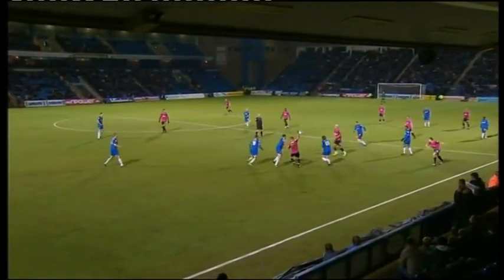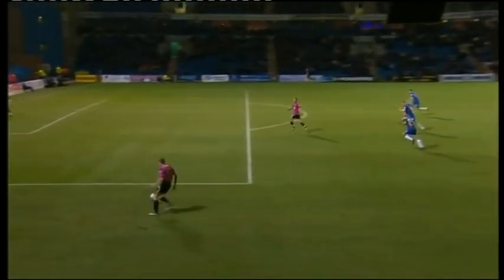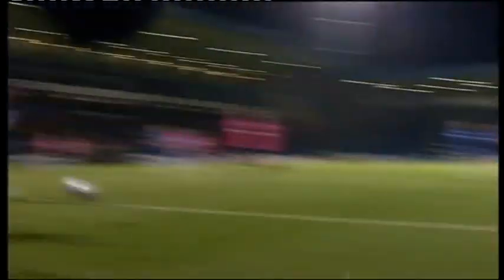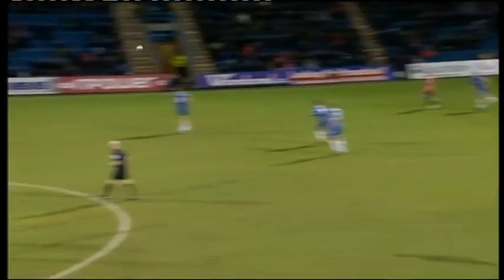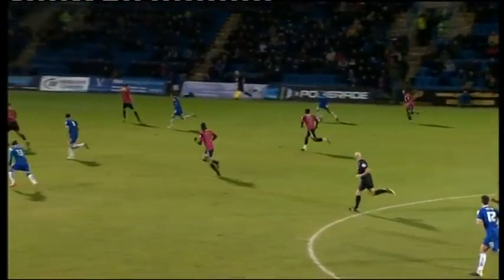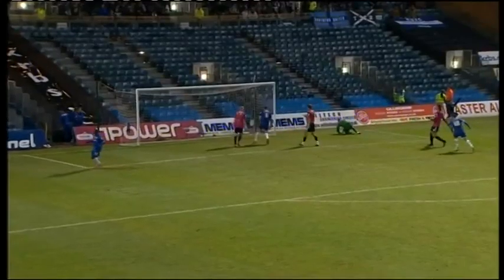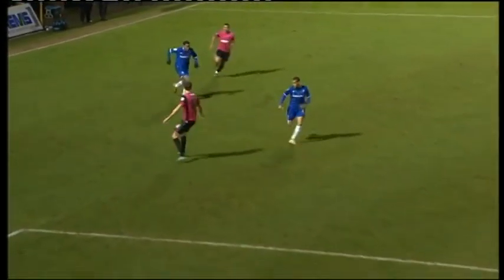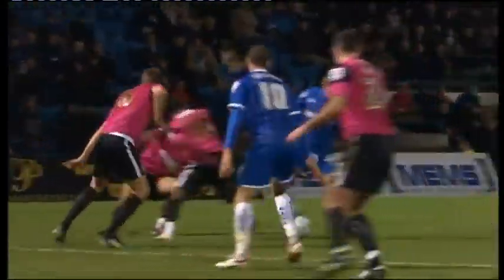2011-12 Gillingham v Southend